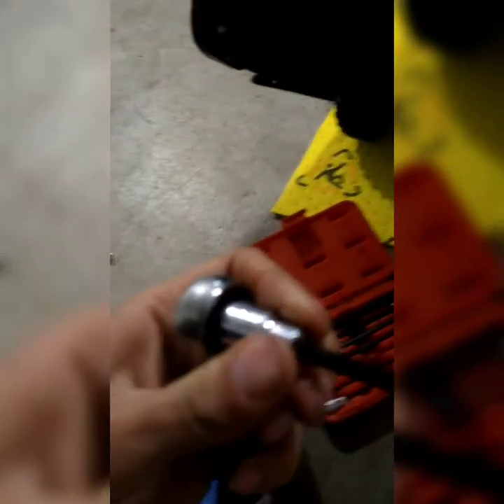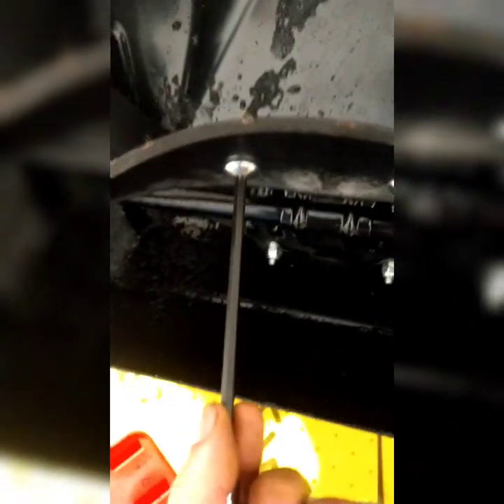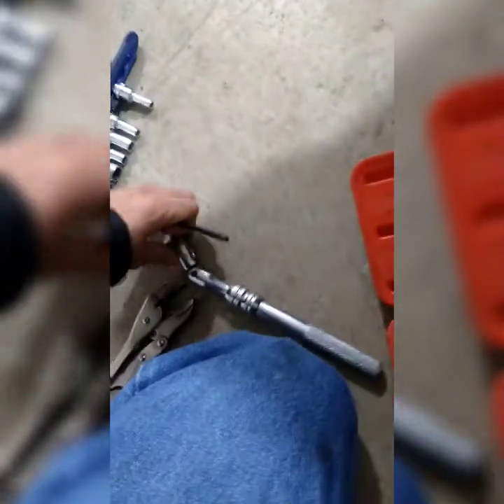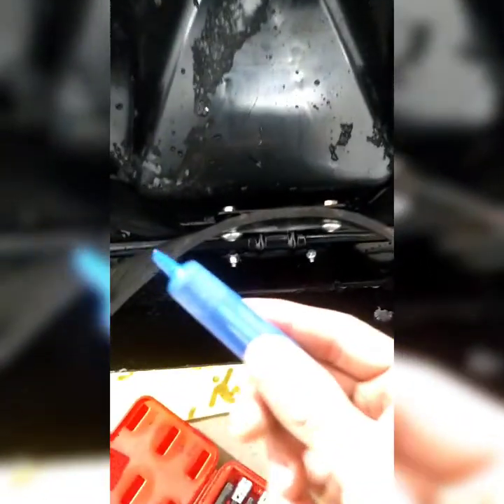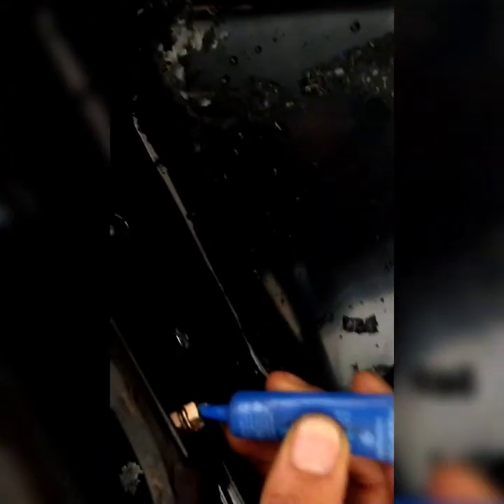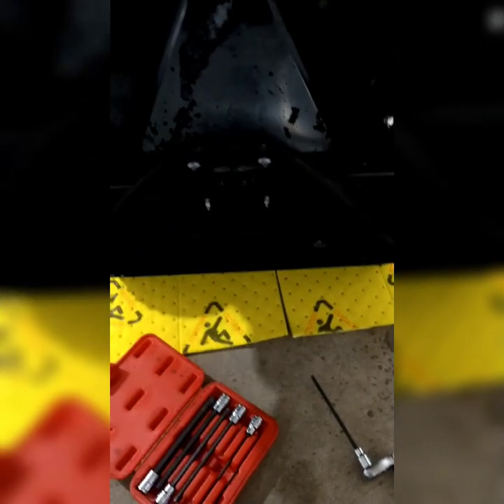80vt Snow thrower Kobalt didn't hold up on the 2nd run let's see why?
Not responsible for anything you do to your property and this video or information, I work to the best of my knowledge calmly, safely and responsibly knowing I'm not perfect and can fail so can you so take my advice as a way to ease the path to accomplishing a goal but a goal that you accomplished by yourself, by your own responsibility and safety.